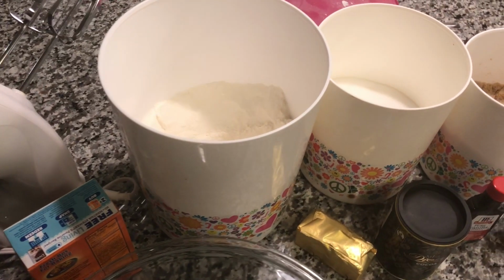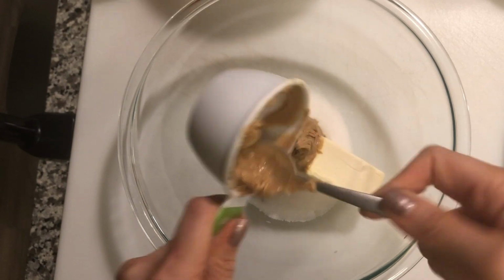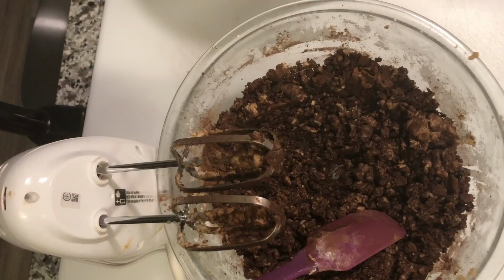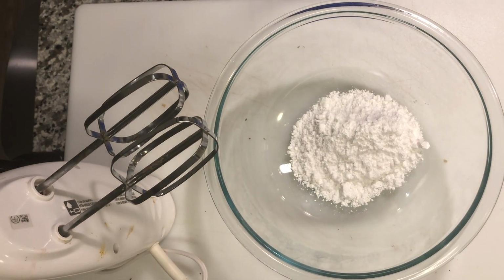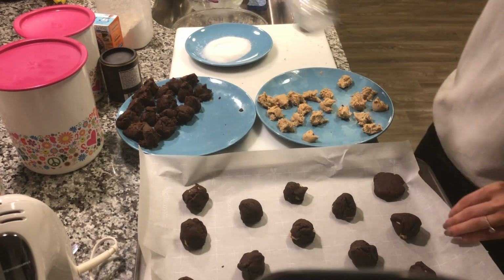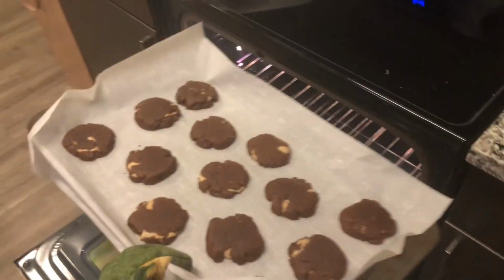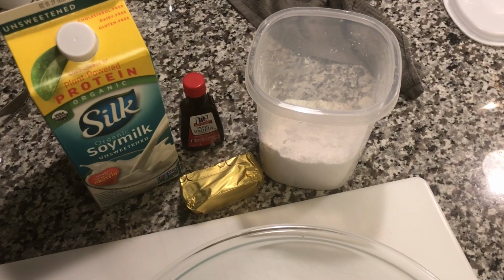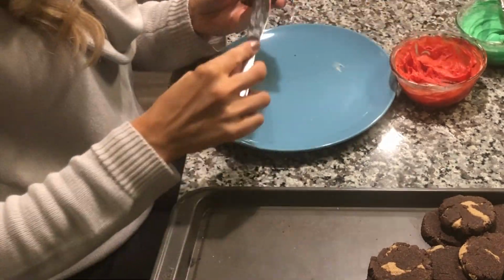Peanut Butter Magic Middle Vegan Cookies: Christmas Cookie Recipe #2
How to Make Vegan Magic Middle Cookies
Recipe #2 of a 3 part series.

Recipe:

Dough:
1/2 cup earth balance margarine
1 1/2 cup flour
1/2 cup unsweetened cocoa
1/2 t baking soda
1/2 cup sugar
1/2 cup packed brown sugar
1/4 cup peanut butter
1 t vanilla
1 flax egg (1 T flax 2.5 T water set for 5 minutes)

Filling:
3/4 cup peanut butter
3/4 cup powdered sugar

Dough:
1. Cream margarine, sugar, and peanut butter
2. Add in flax egg and vanilla
3. Slowly add in flour, coca, baking soda, and salt
4. Add water 1 tbsp at a time if dough isn't sticking together
5. Refrigerate for about 10 minutes while making filling

Filling:
1. Mix together two ingredients

Cookies:
1. Separate dough and filling into 30 parts
2. Flatten individual pieces of dough and stuff with filling
3. Make at 350 degrees for 7 minutes
4. Frost as desired

Frosting:
2 cups powdered sugar
2 tablespoons vegan margarine
1/2 t vanilla
2 tbsp soy milk

Mix all ingredients together and add food coloring to desired colors